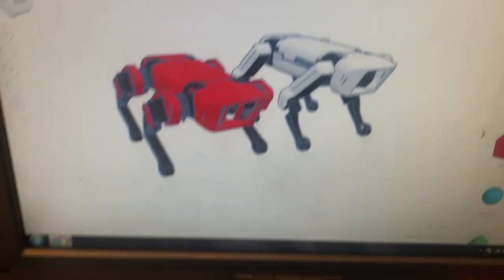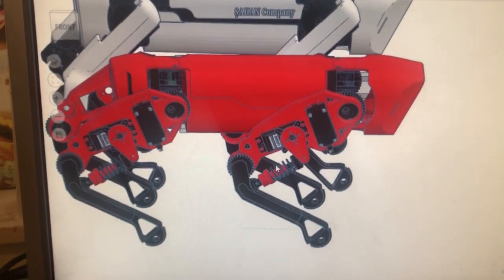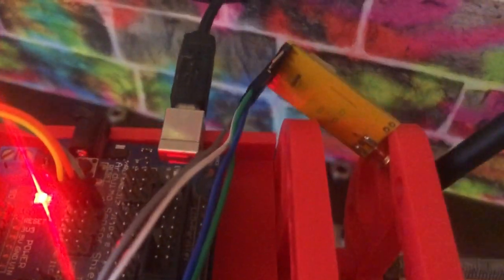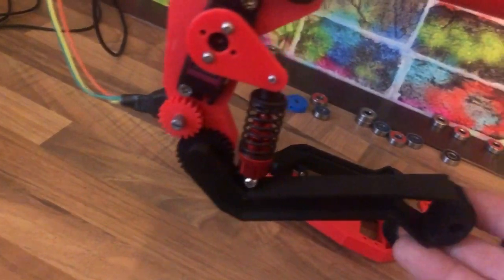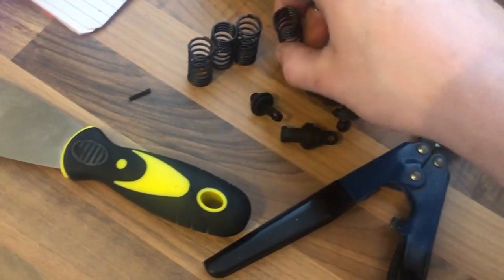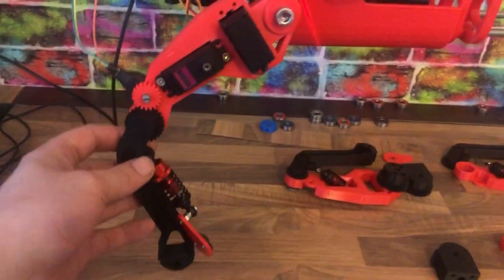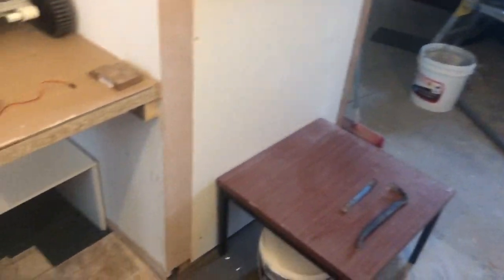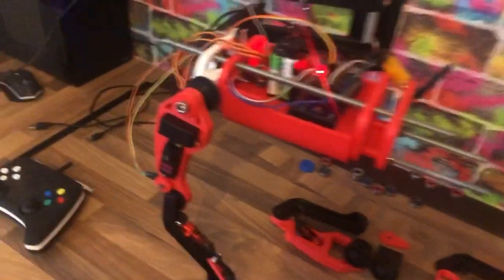ROBOT DOG new project (modified spotmicro), Hoverboard Tank MK2 preview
Update on the new project, still lots more to do, more updates to follow

Parts so far:
arduino mega
arduino sensor shield
i2c 16 servo module
apc220 wireless module
4x aa battery pack (for temporary testing)
4x rc suspension
12x 608z bearings
4x lengths m8 threaded bar

this is early stages of testing so the design will probably change so no stl files, however here is a link to the file i started with: